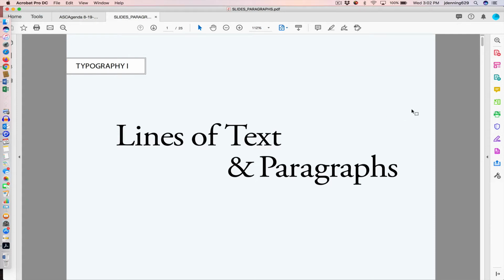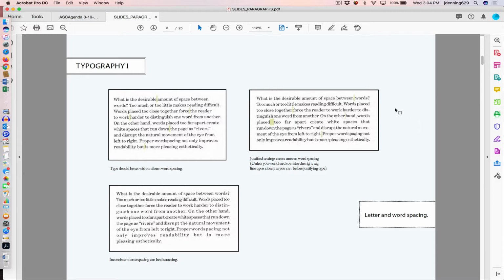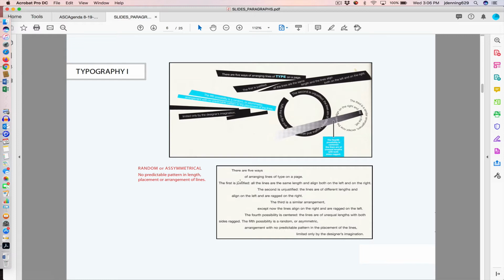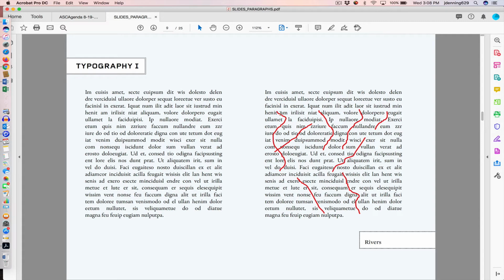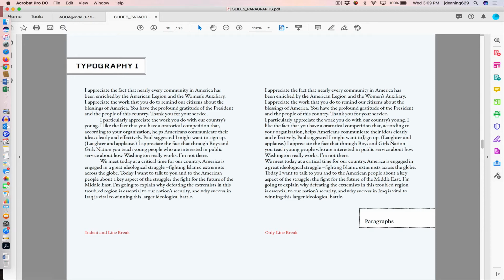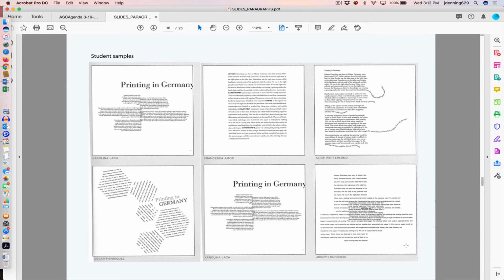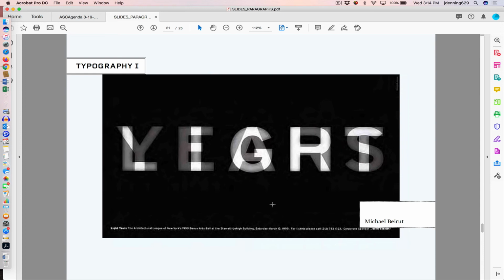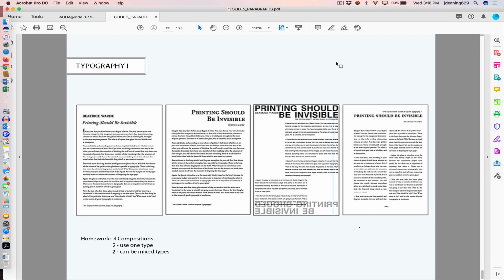224_lecture4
224_Lecture4